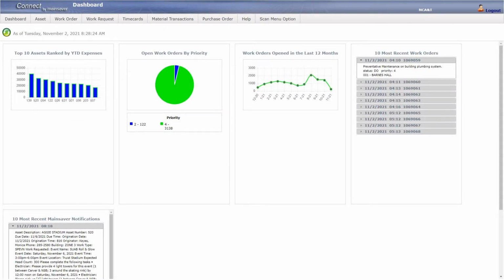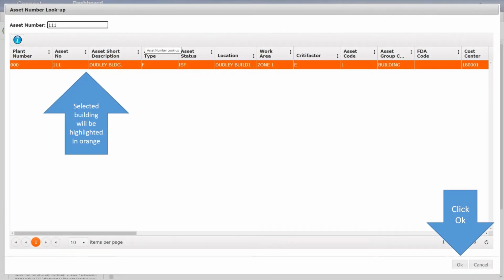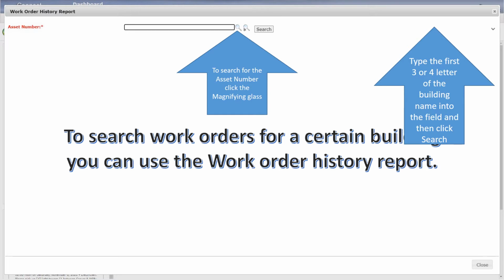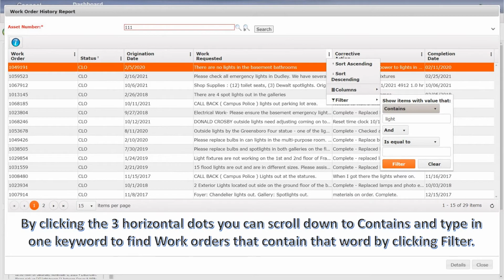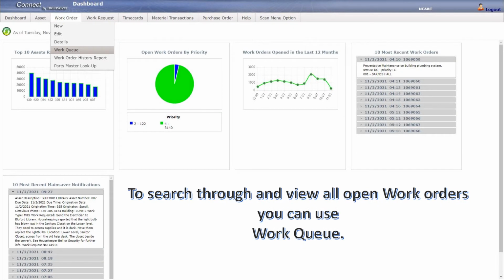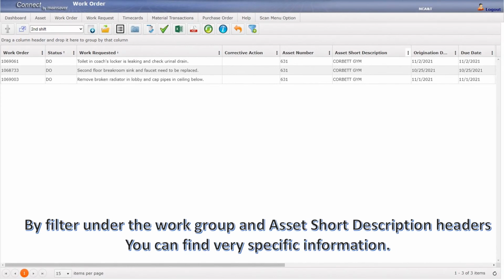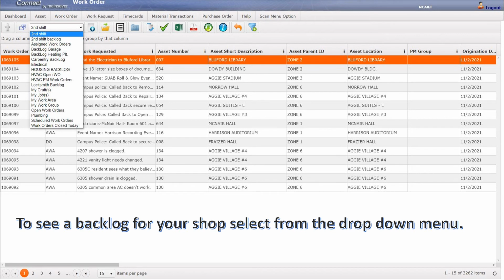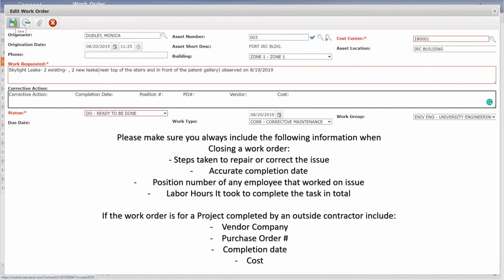Mainsaver Class Connect